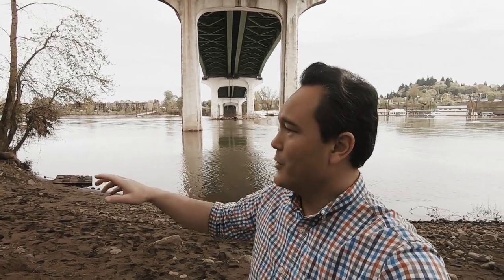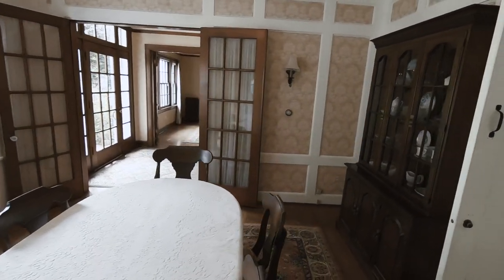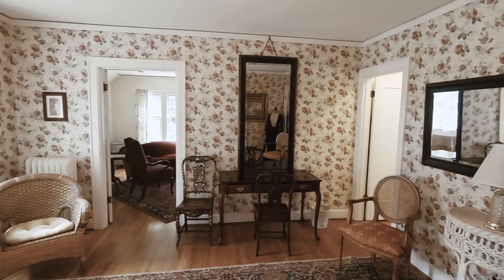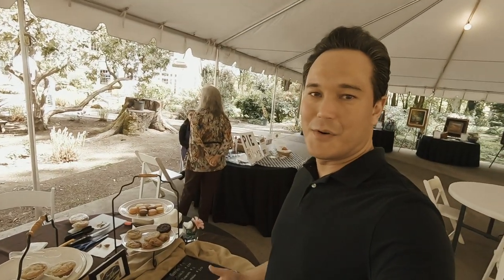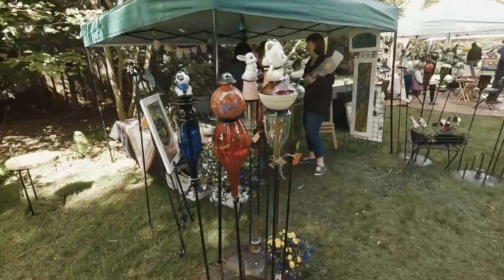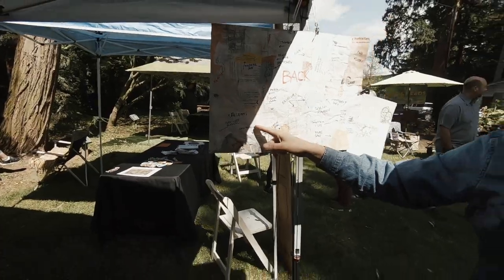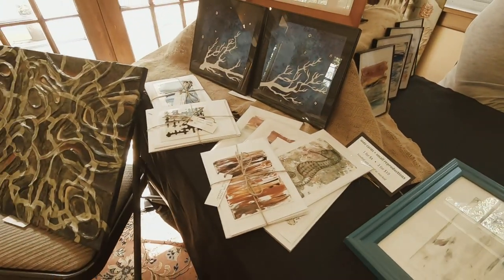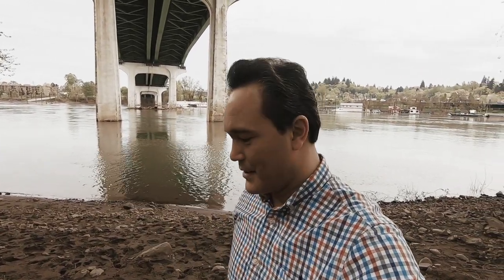West Linn's Historic McLean House - Around The Neighborhood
Take a peak inside West Linn's Historic McLean House on the banks of the Willamette River, and then stay to take a tour of the Art & Garden Gala!

In this episode of Around the Neighborhood, a show about the quest for fun, history, and mystery in our backyards, I explore this very story.

Sweet Masterpiece
616 Main Street, Suite B

▼ GEAR I USED TO MAKE THIS VIDEO:

GoPro Hero 7
GoPro Vlogging Case
GoPro Mic Adapter
GoPro Shorty Tripod Extender

Scott McMahon
Real Estate Broker
Licensed in the State of Oregon
MORE® Realty

Around The Neighborhood is a participant in the Amazon Services LLC Associates Program, an affiliate advertising program designed to provide a means for sites to earn advertising fees by advertising and linking to amazon.com.